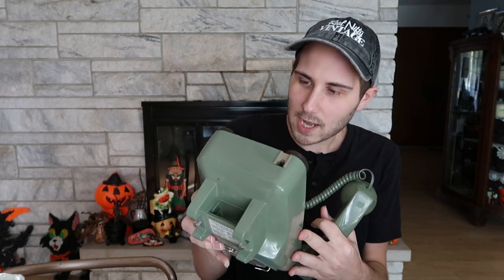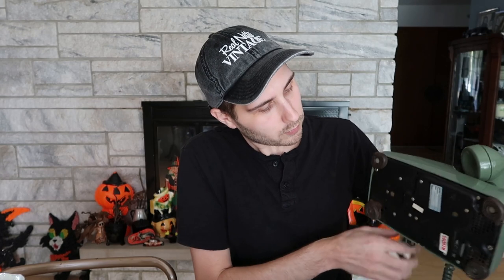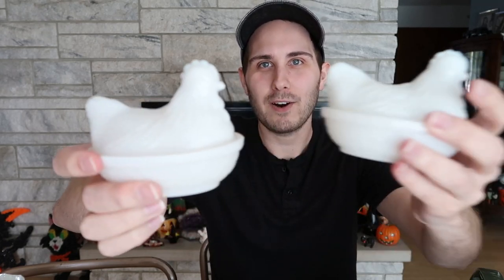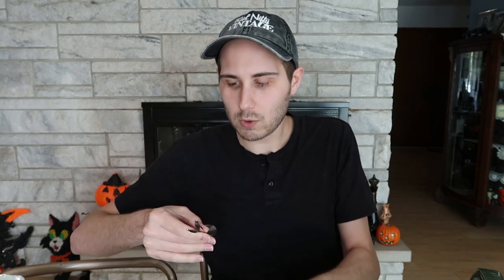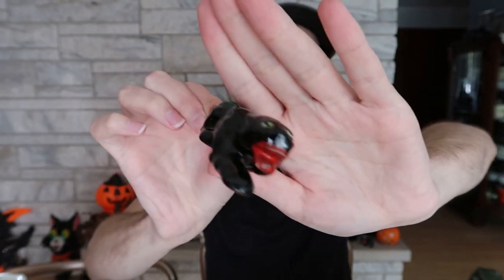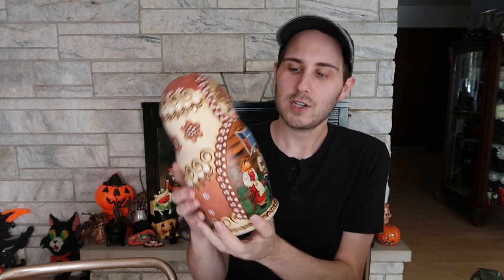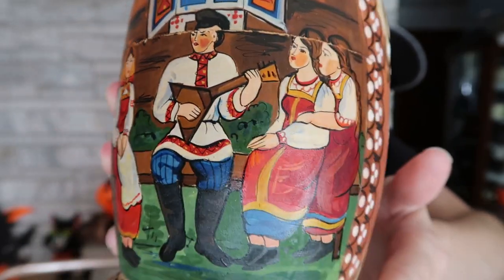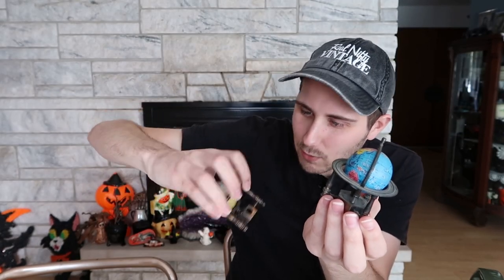The Brady's Would LOVE this PHONE! Buying and Selling for Profit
I made it out to my bi-yearly yard sale stop! I found quite a bit of fun things to resell on Etsy!

Ebay Store: